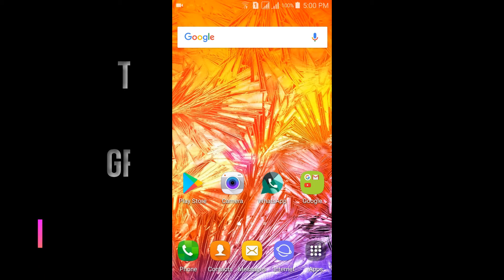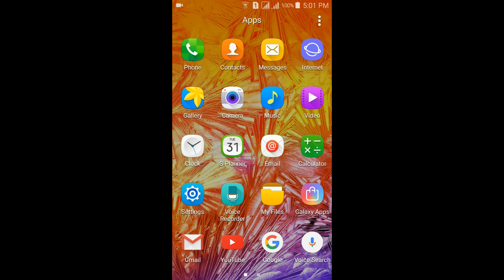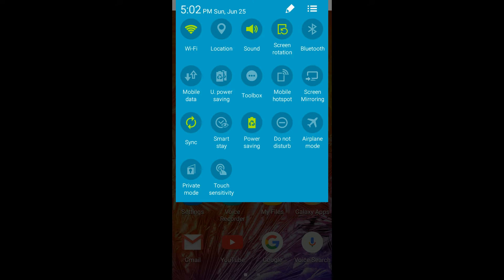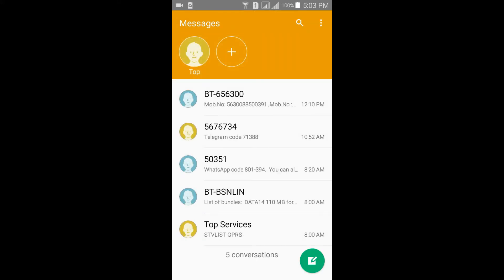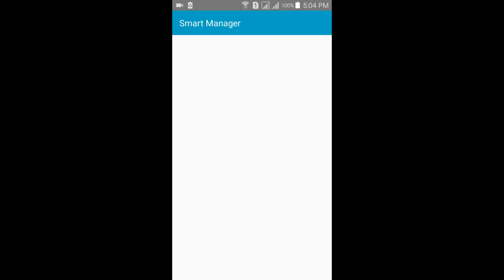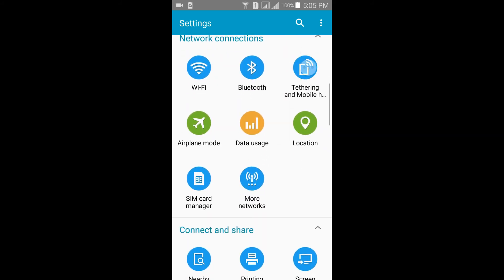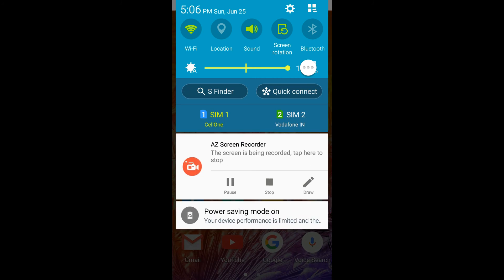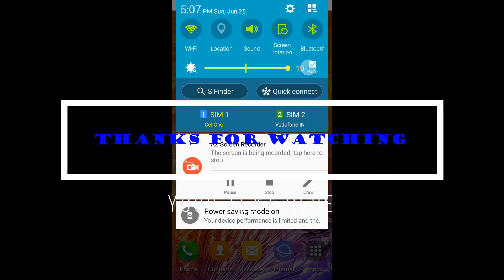Touchwiz MarshMallow on Grand 2 | S3 Neo Beta Review | Electron Team